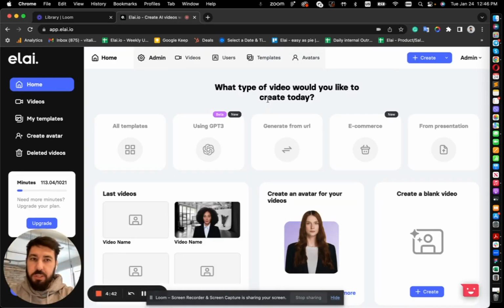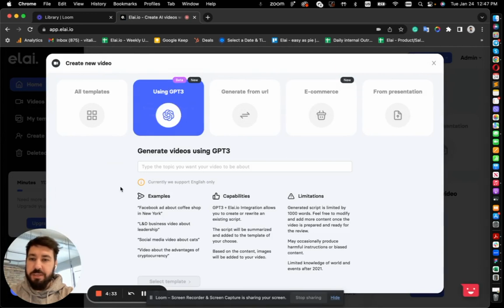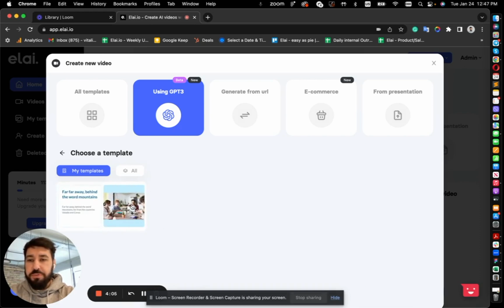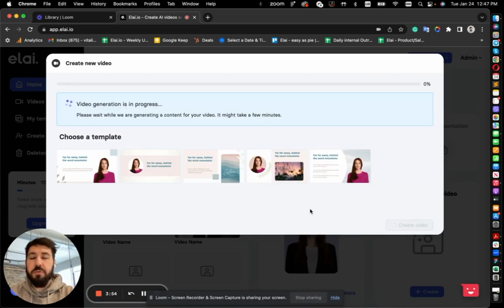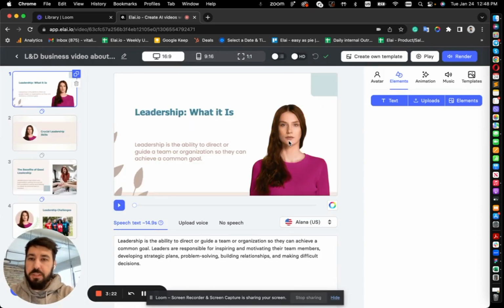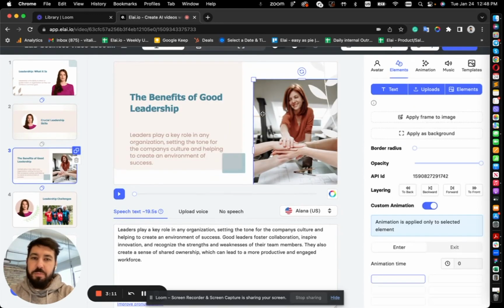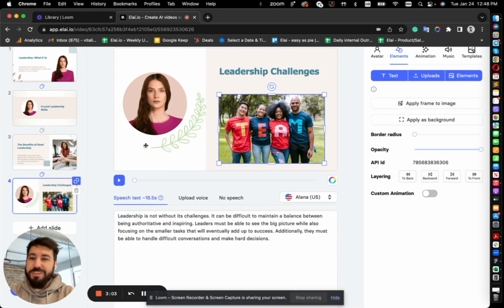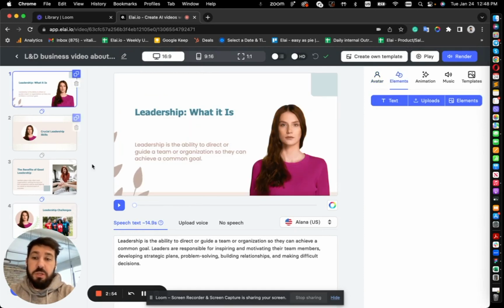Elai.io + GPT-3 integration: How to generate videos with human avatars from a topic without a script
This is a short demo on how to create videos with Elai.io + GPT-3 integration. Say goodbye to cameras, greenscreens, and scripts. All you need to do is pick a topic, choose a template, and the video will be generated effortlessly. 🔥🔥